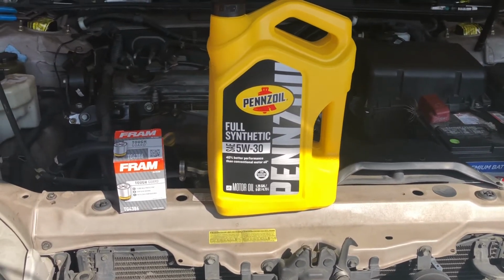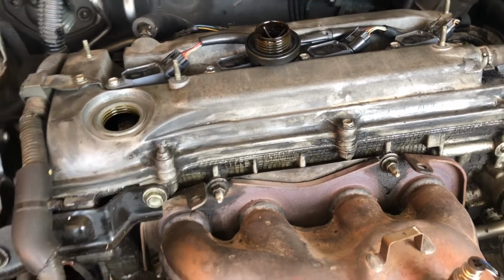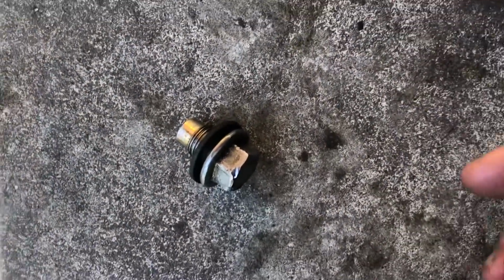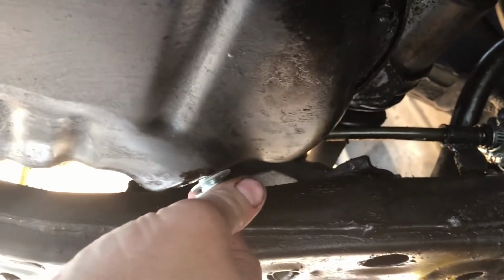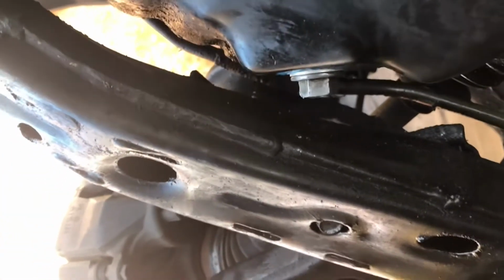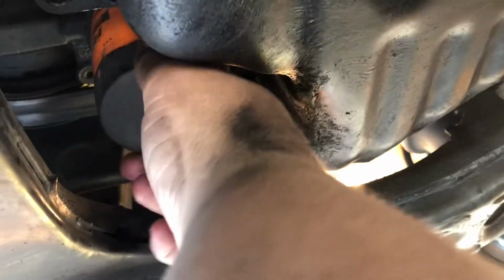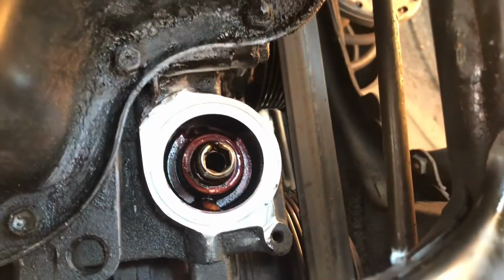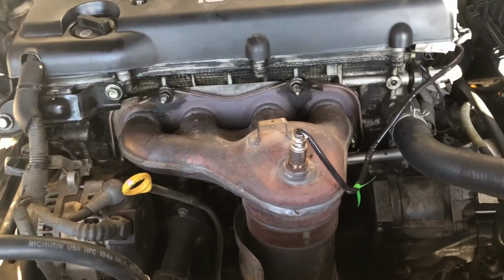2004 Toyota Camry Oil Change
Hello guys,

Don’t be afraid to tackle repairs on your car remember it’s as easy as D... I. Y. If you have any question comments or concerns or possible future video ideas put them in the comment section below!!